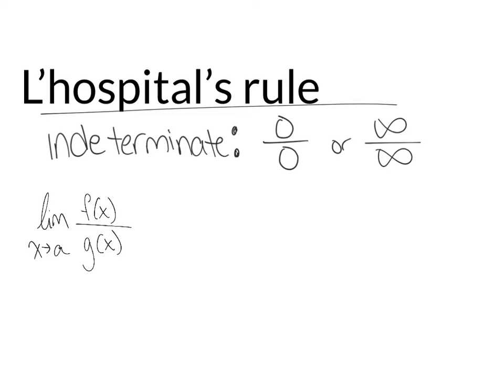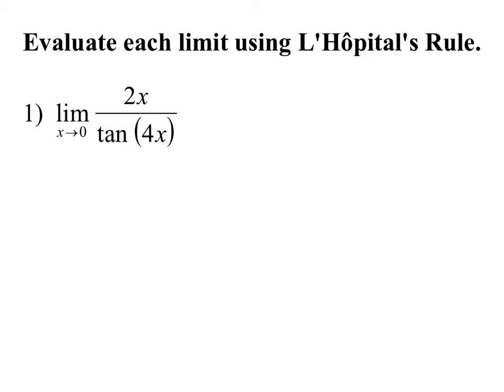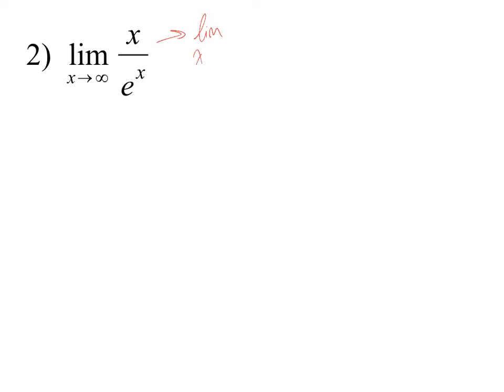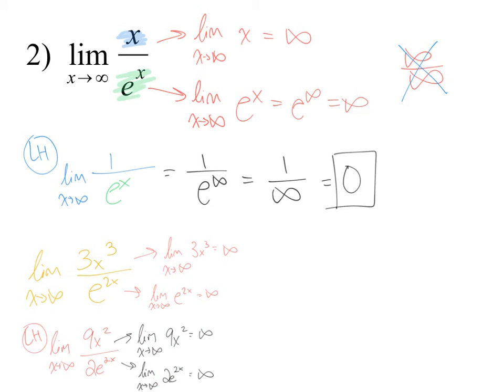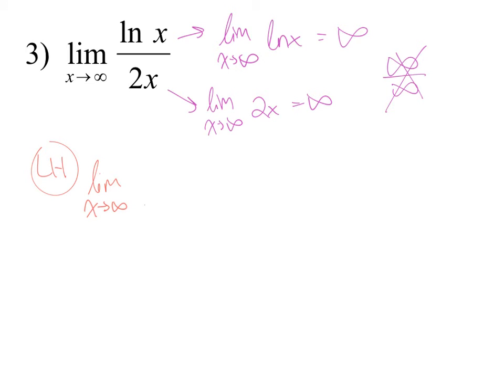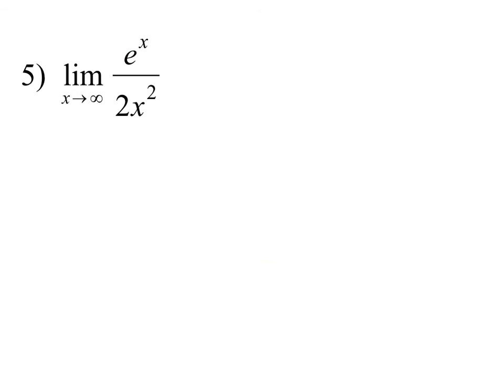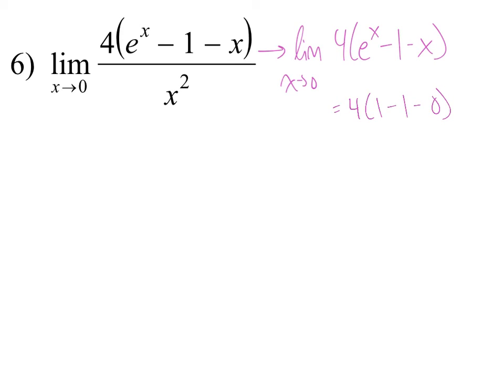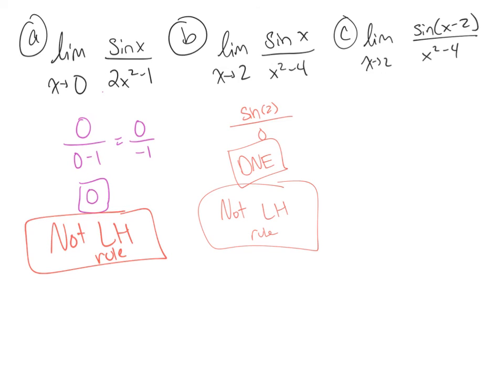L’hospitals rule AB Calc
This video covers l’hospitals rule, when to use it, and how.